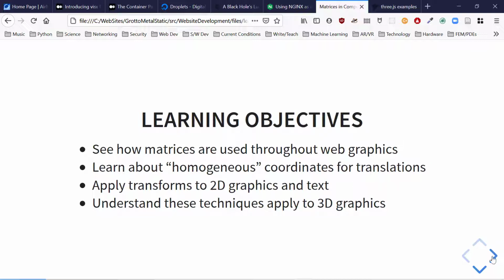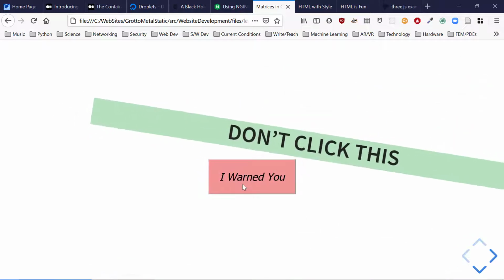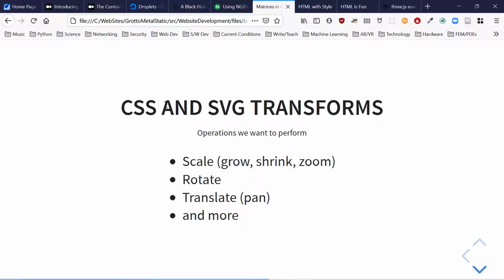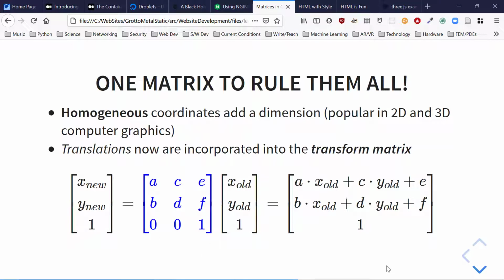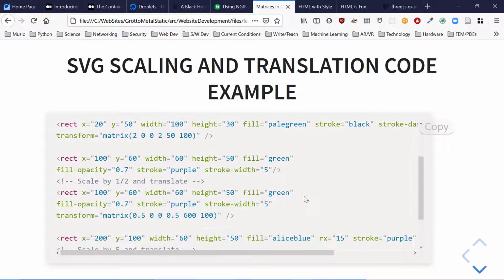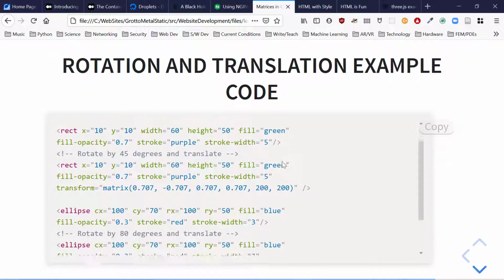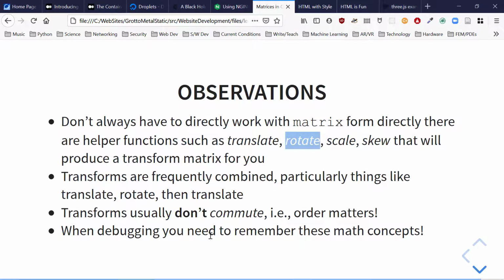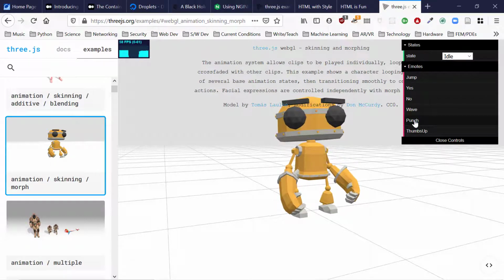Matrices in the Web!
This video is aimed at anyone who has taken a math course that introduces matrices and heard about their use for coordinate transformations. We show here how matrices is used in CSS (Cascading Style Sheets) and extensively in SVG (Scalable Vector Graphics). This video contains short descriptions of HTML, CSS, and SVG. It demonstrates translation, scaling, rotation, and homogeneous coordinates.